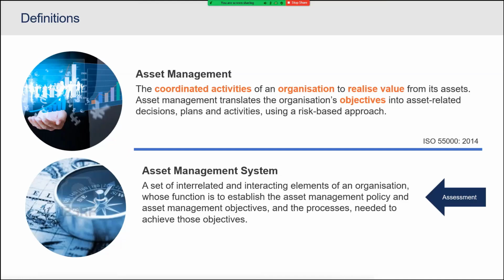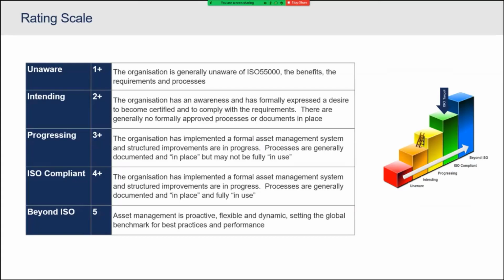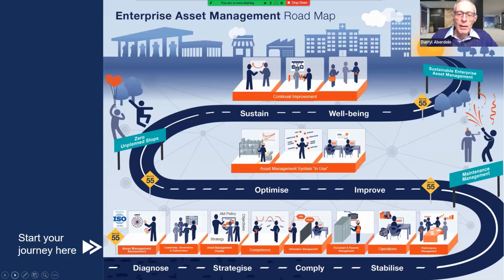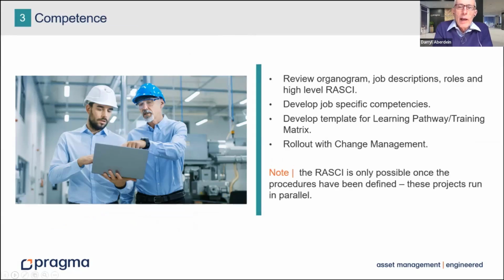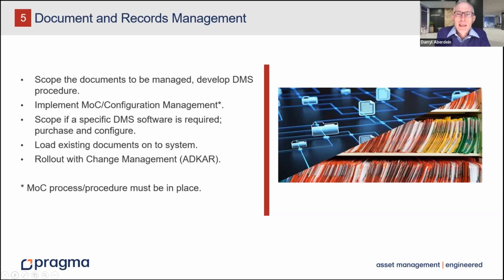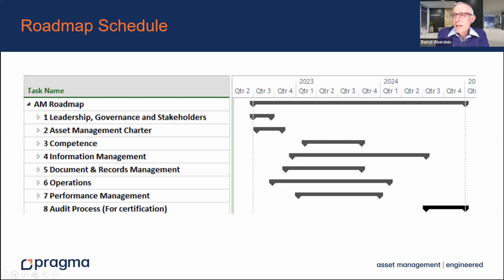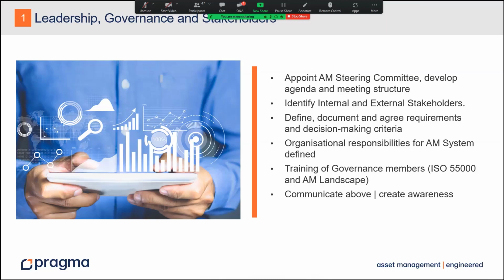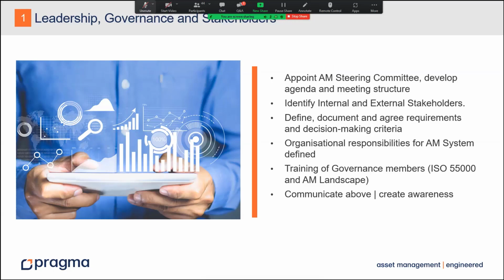A Step by Step Guide to Aligning your Asset Management Practices to ISO 55001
Join us when we discuss some of the challenges experienced by asset and facility managers and how ISO 55001 could help your organisation build a sustainable enterprise asset management system. We will also share an assessment framework to help you gain insight into your current maturity level before embarking on your improvement journey.